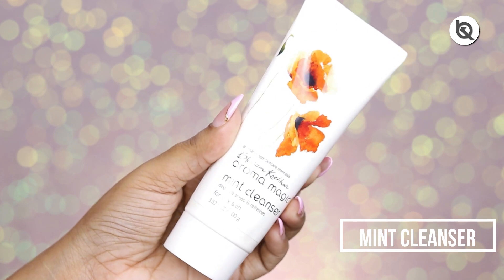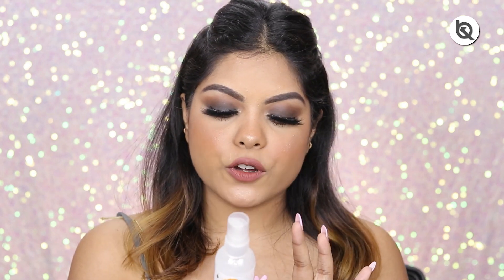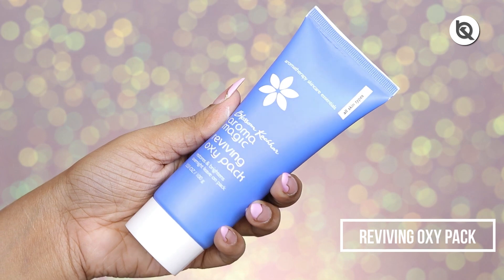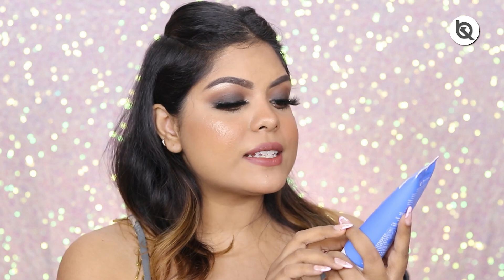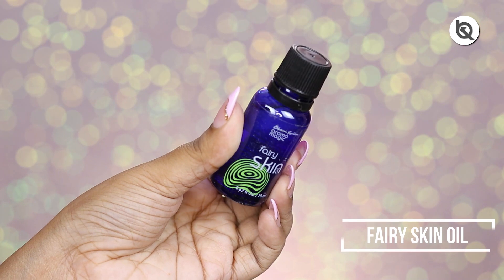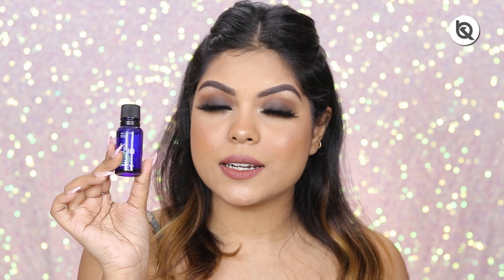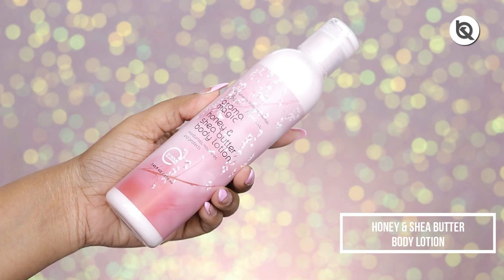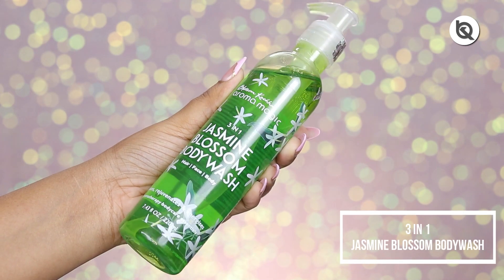Skin Care Product Review ft. Sohini Chanda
Sohini Chanda is a digital content creator who loves to do skin care with all-natural products. Watch her talk about her favourite picks from Blossom Kochhar Aroma Magic products.